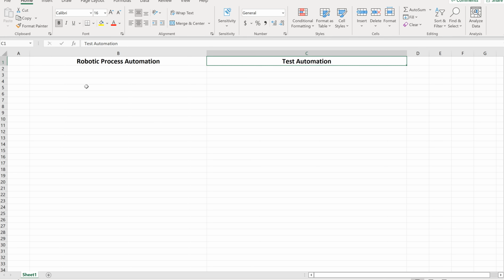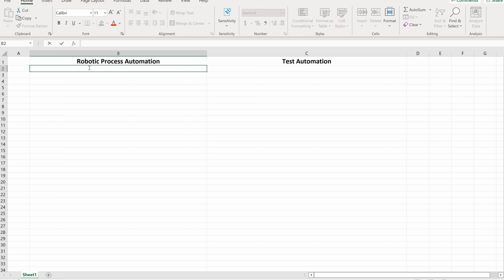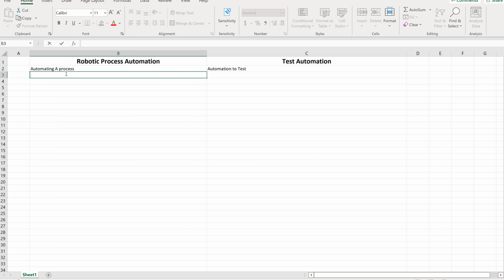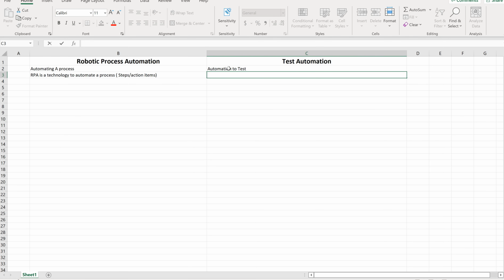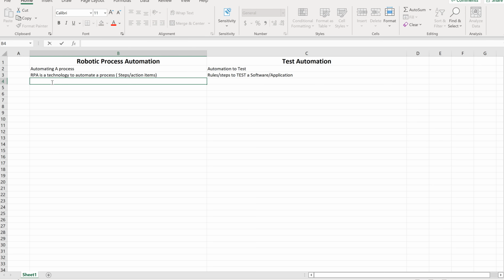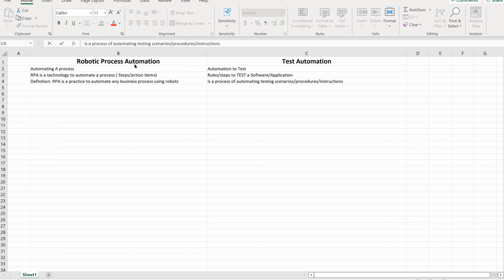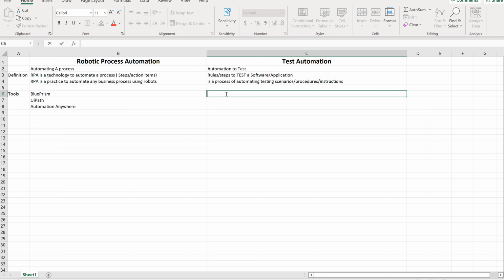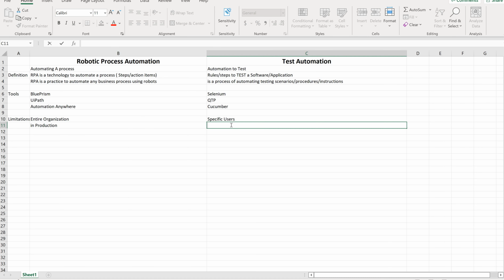Differentiate between Robotic Process Automation and Test Automation | UiPath Interview Questions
Hi Techies,
In this video, you can learn clear answer for
Difference between RPA and Test Automation